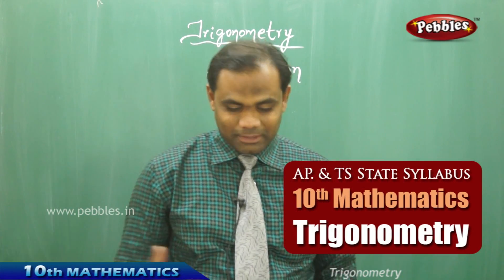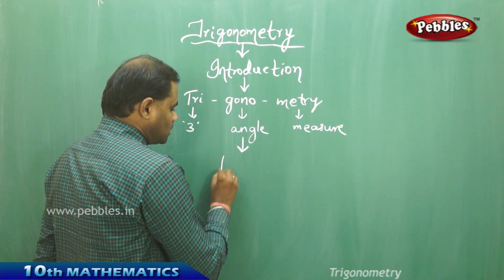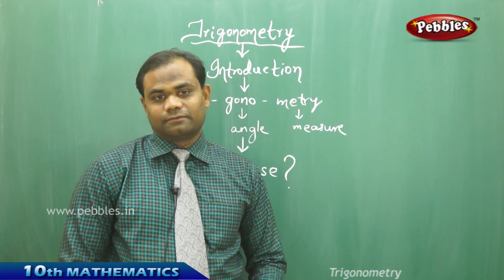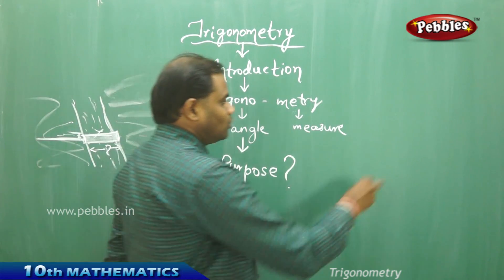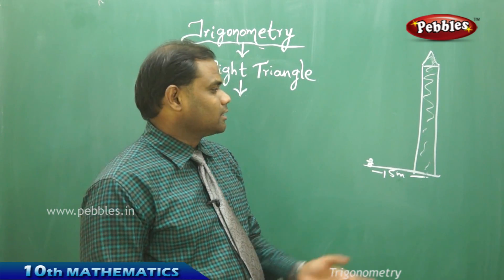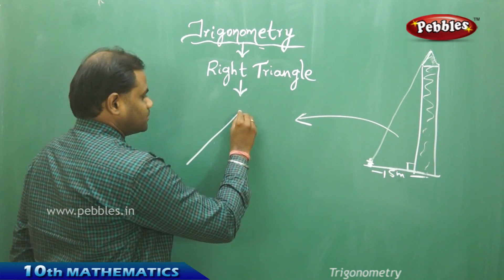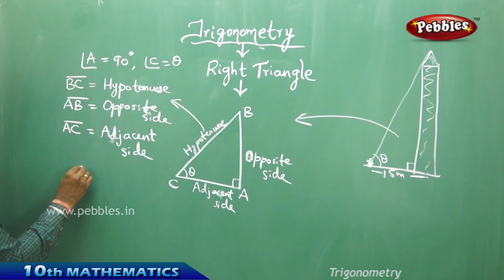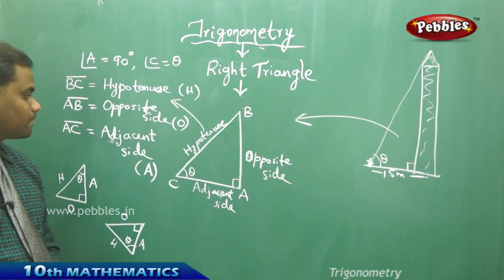Trigonometry -AP & TS Class 10th State Board Syllabus Mathematics